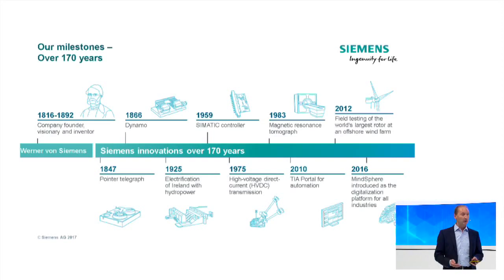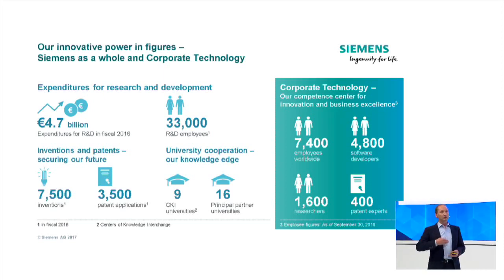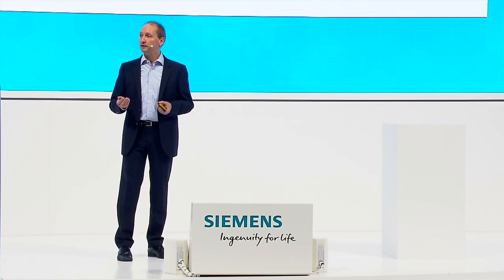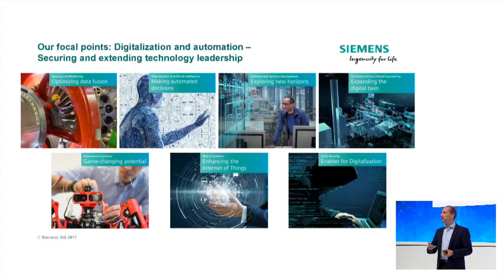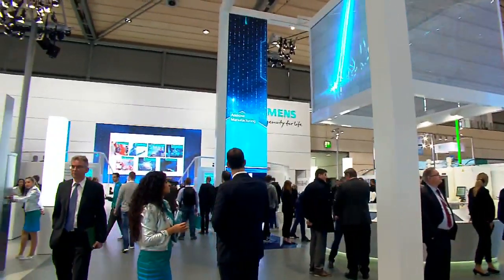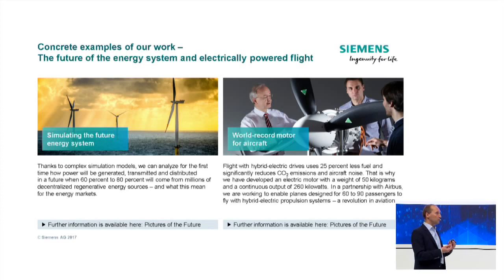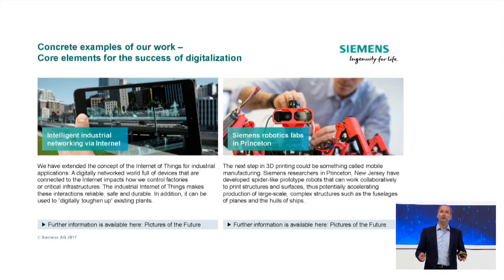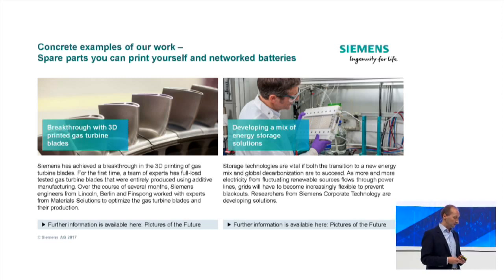Corporate Technology - The global Siemens R&D department | 27 April 2017 - 9:45 am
Corporate Technology – the central Siemens R&D department
An overview on the mission, organization and research highlights from Siemens Corporate Technology